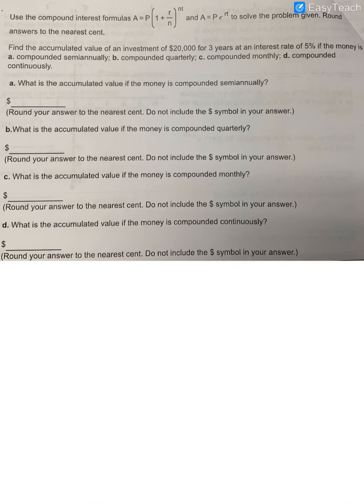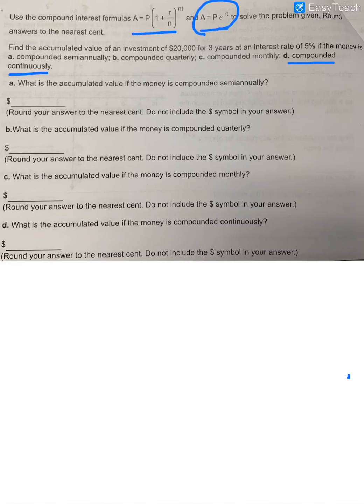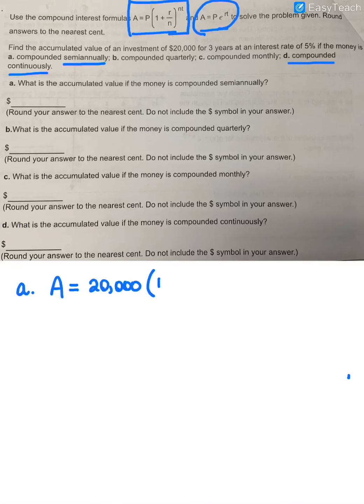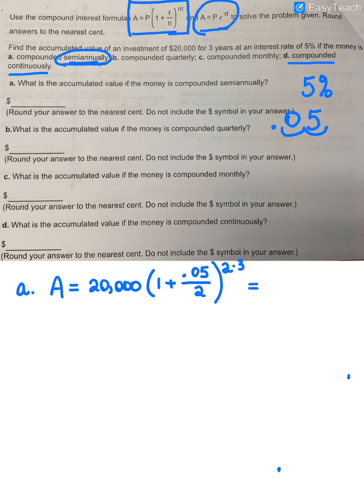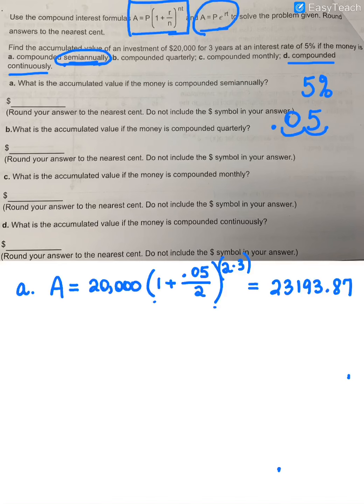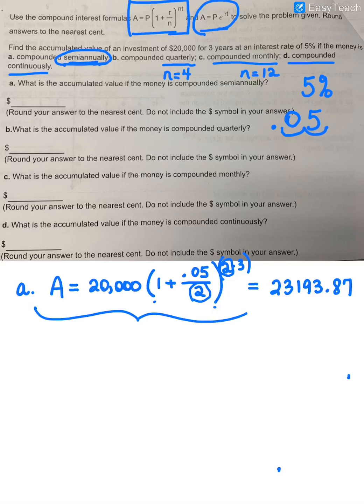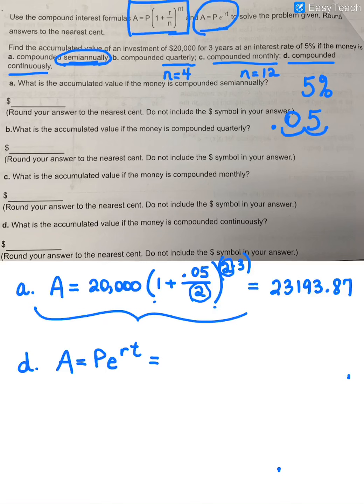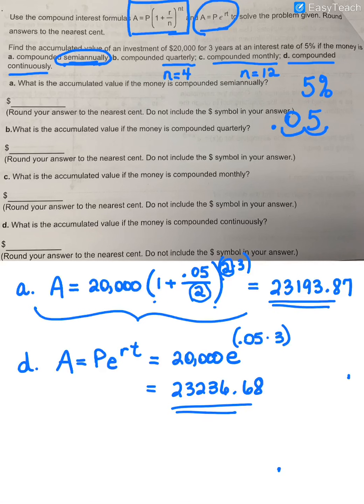Using Compound Interest Formulas